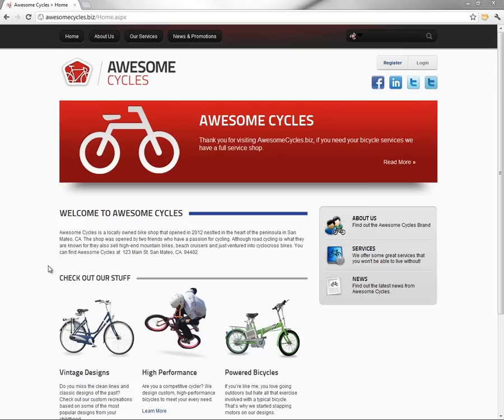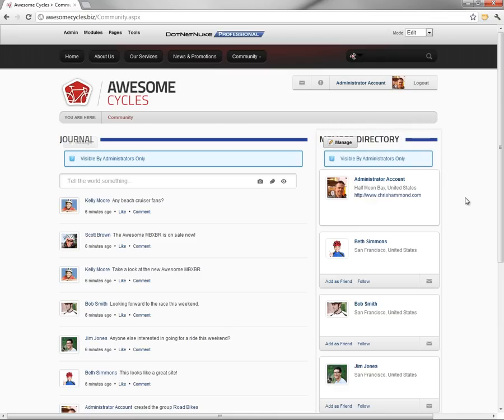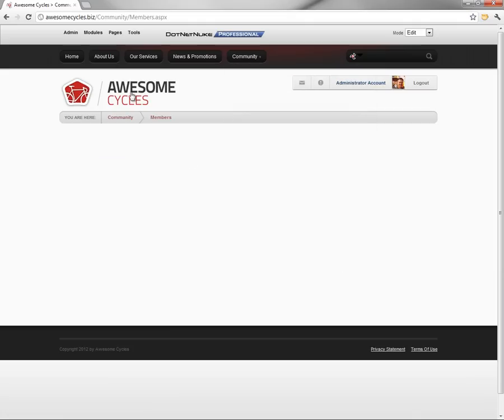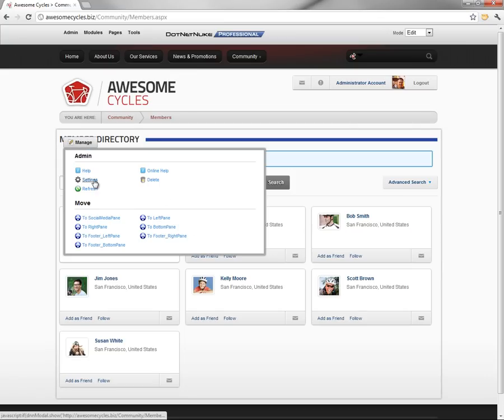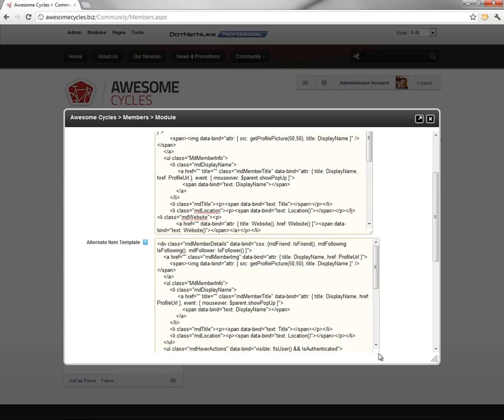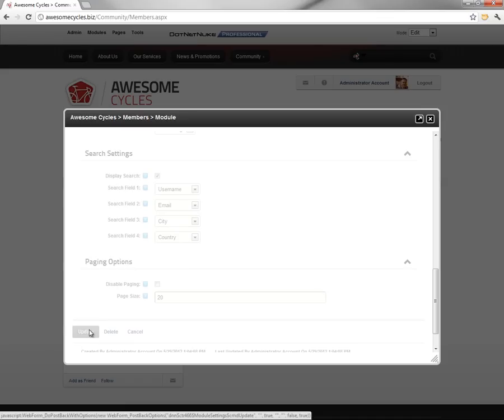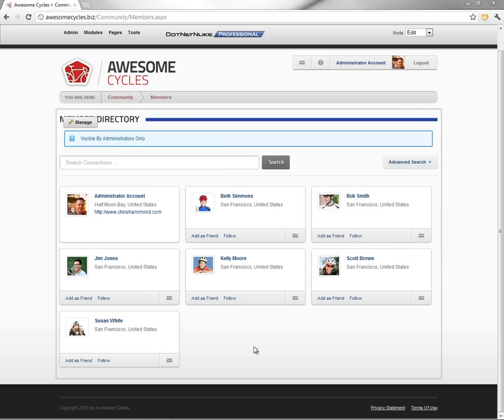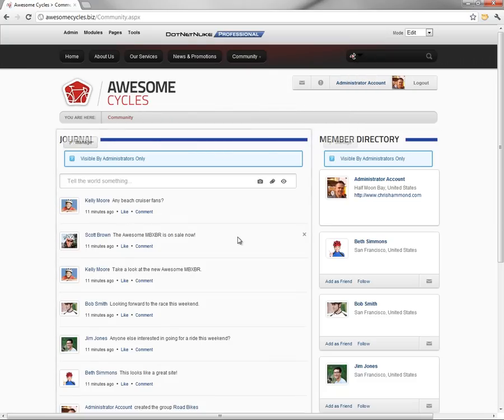Configuring a searchable Member Directory in DotNetNuke 6.2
This video shows you how to create a searchable member directory for your DotNetNuke website. We're using one of the new features in DNN 6.2, the socialcms.

To learn more about managing your website with DotNetNuke 6.2 check out the Getting Started tutorial.

Configuring your website Name and Copyright in Site Settings for DotNetNuke 6.2